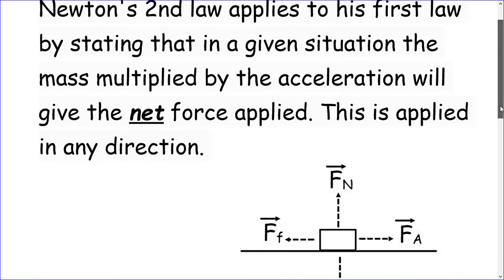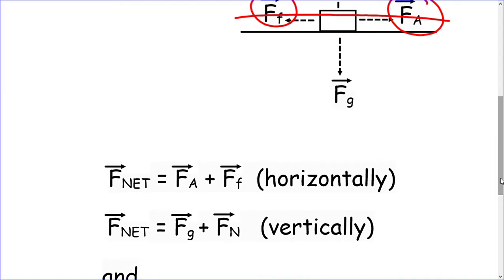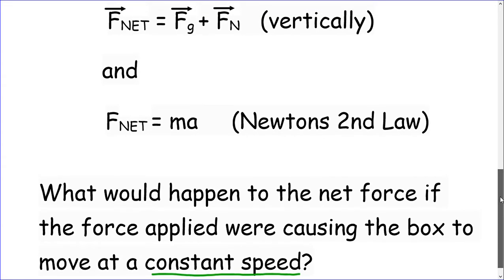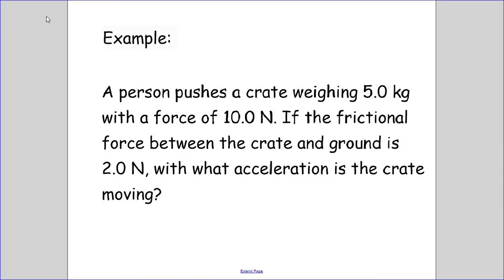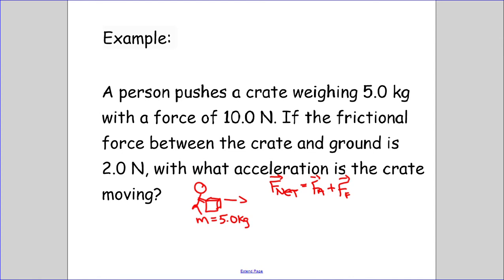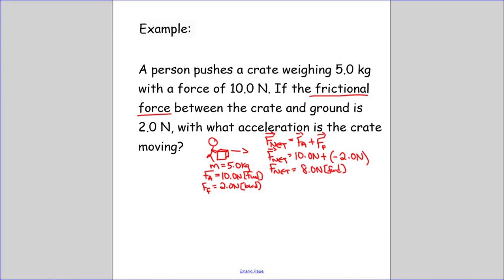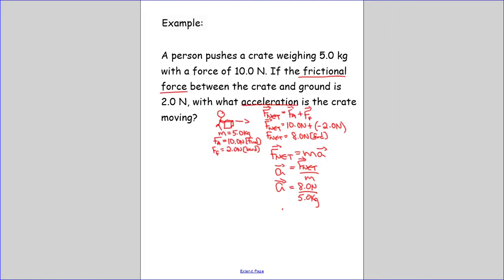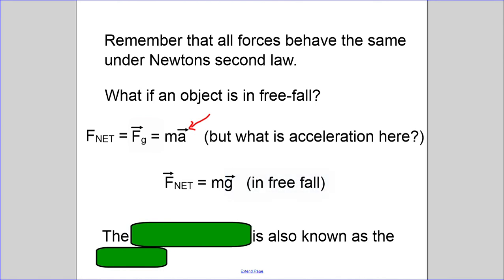Physics 112 Dynamics Newtons 1st and 2nd Laws (Part 3)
An introductory video on Forces. For more information on this topic, please go